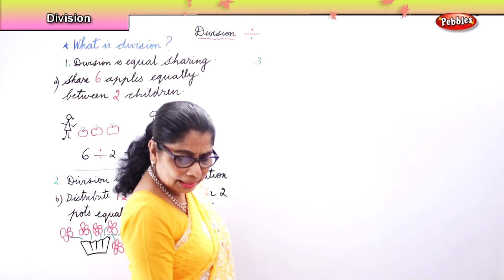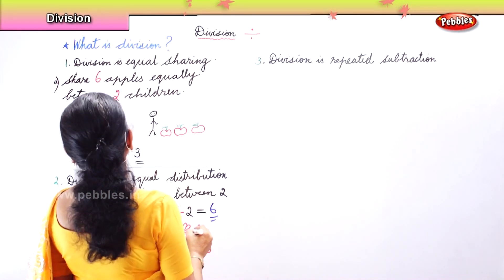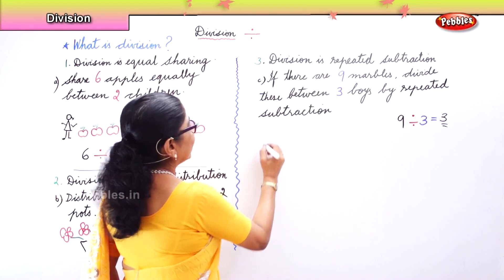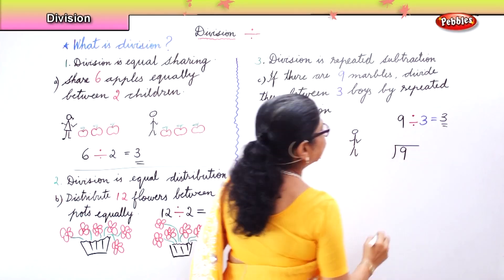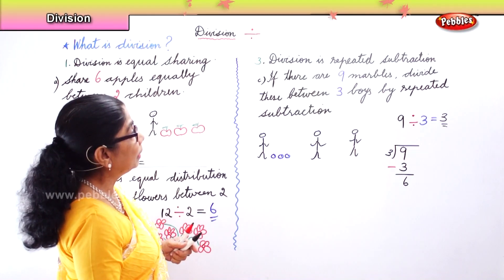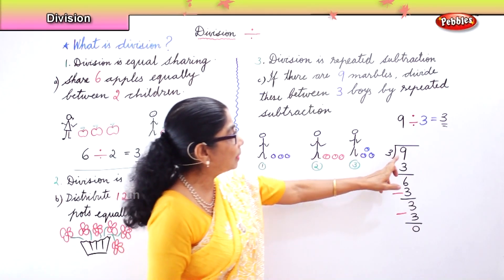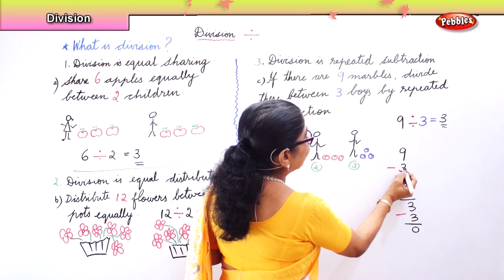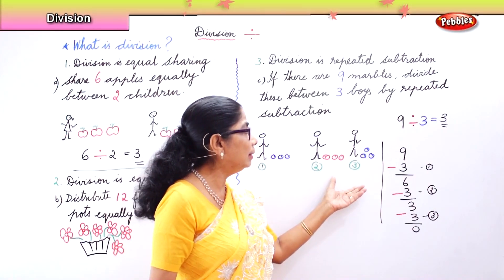Learn basic of mental Maths for beginners | Division | Maths Tricks